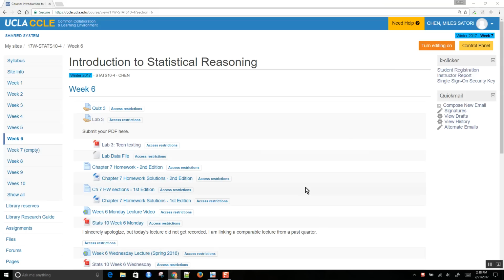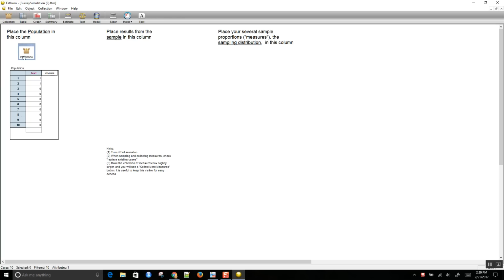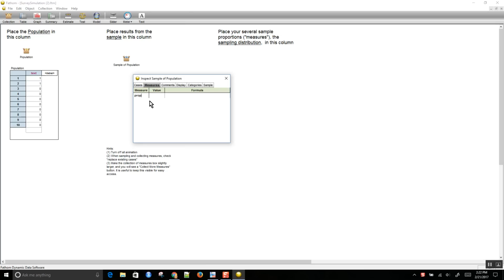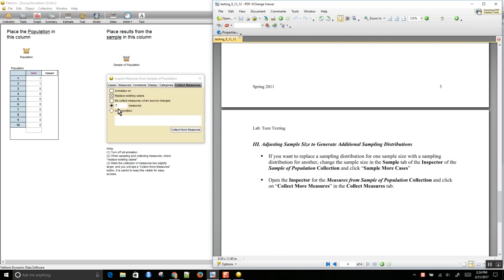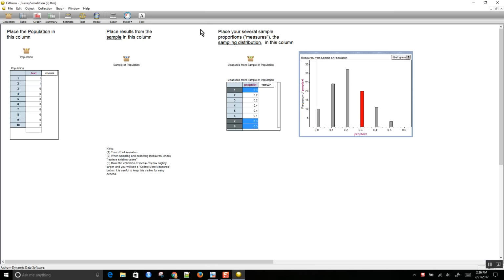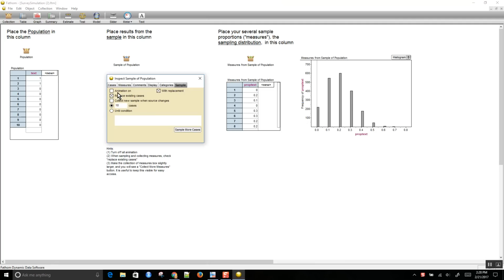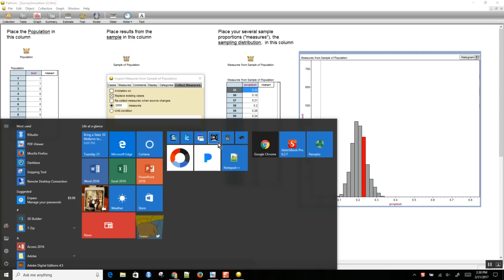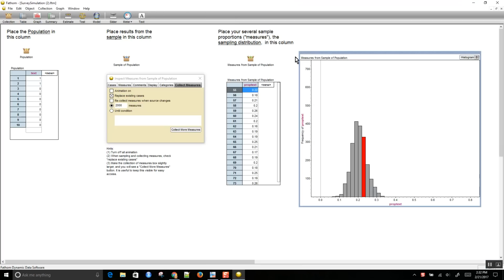2 21 2017 Stats 10 Part 01